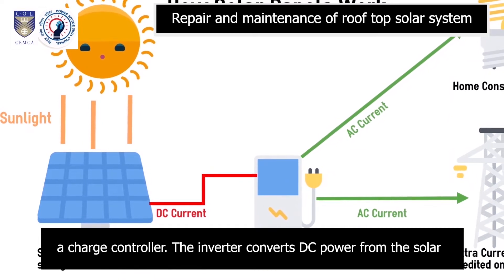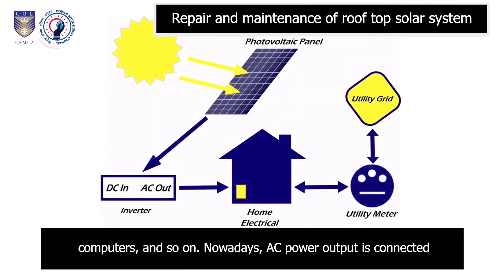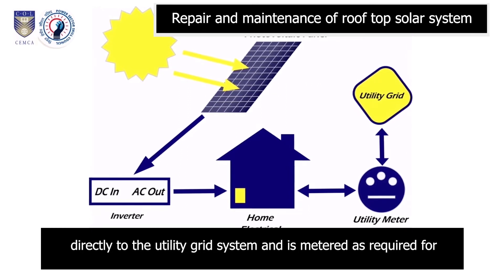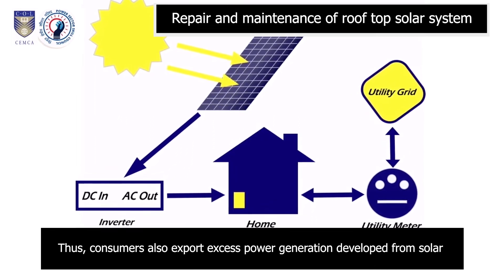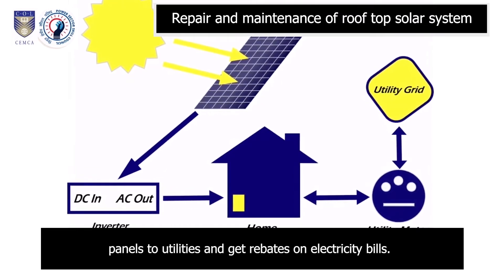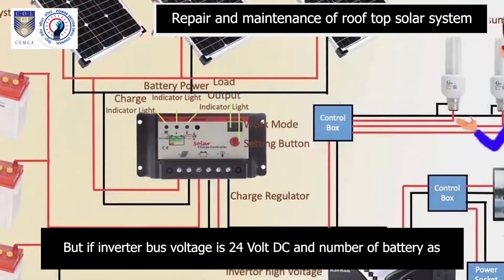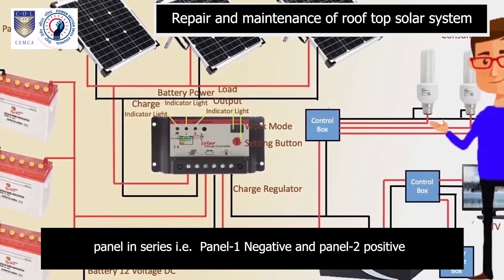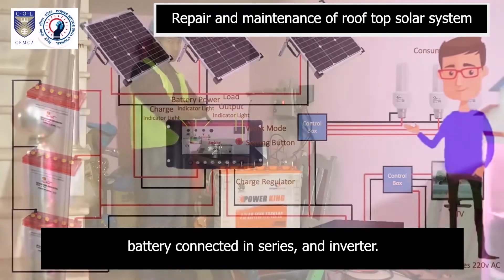Electrician Domestic Solutions English script 13